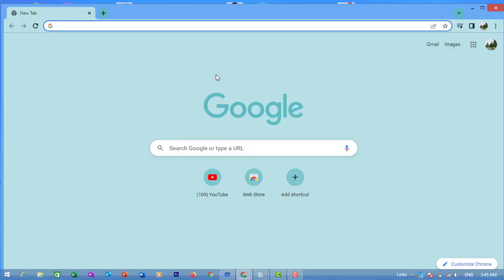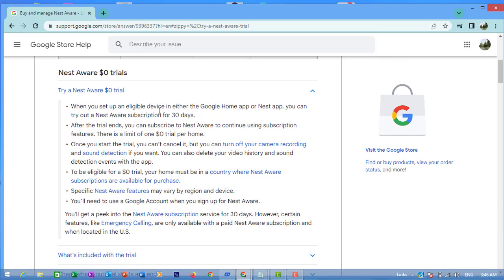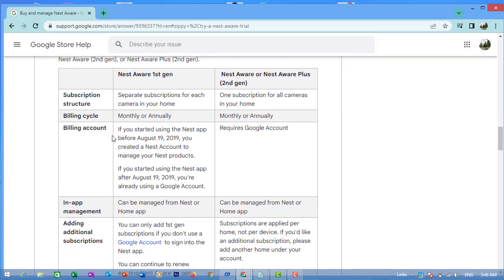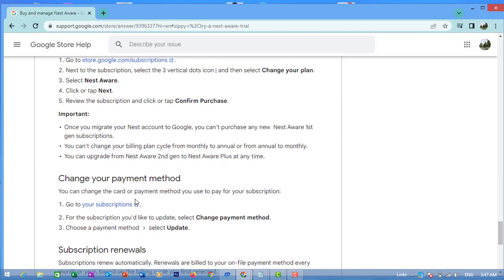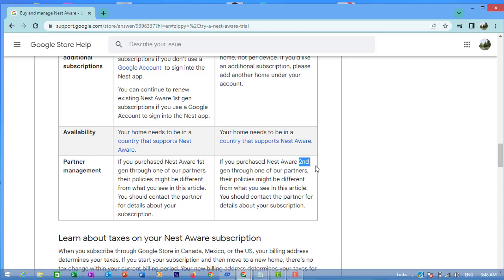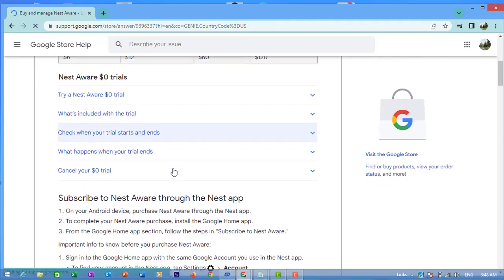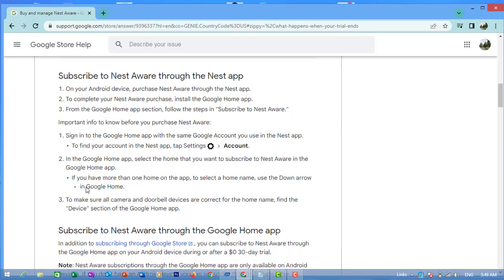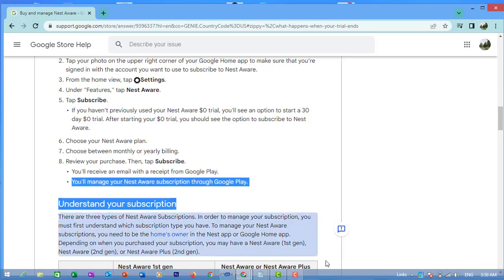how to purchase nest aware subscription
Google Home Nest Aware, my nest aware subscription, new nest aware, purchase nest aware, adding nest aware, a subscription service from Google.

🕰 Two types of video history to fit your needs: Nest Aware comes with 30 days of event video history that lets you watch and save video clips of activity. Upgrade to Nest Aware Plus and get 60 days of event video history and 10 days of 24/7 continuous video history,* so you can go back and see moments before, during, and after an event.

❗️More intelligent alerts: Nest cameras and doorbells already have built-in intelligent alerts. With Nest Aware, you can add even smarter notifications like familiar face alerts,† which can tell you who’s coming and going. With sound detection on Nest speakers and displays, you’ll get notified when glass breaks or your smoke alarm goes off. And if there’s an emergency while you’re away, you can call 911 right from the Google Home app.‡

🏠 One price for your whole home: Nest Aware subscriptions start at just $6 a month for all the Nest cameras, doorbells, speakers, and displays in your home.

* 24/7 continuous video history is only available for wired Nest cameras and Nest Doorbell (wired). Not available for Nest Doorbell (battery), even with optional wired installation.
† Not available on cameras and doorbells used in Illinois.
‡ Some features, including mobile notifications, remote control, sound detection, video streaming, and video recording, require working internet and Wi-Fi

buy nest aware
purchase nest aware
adding nest aware
get nest aware
adding nest aware subscription